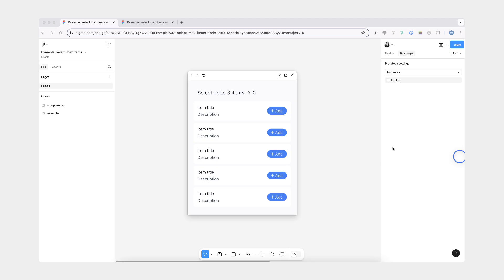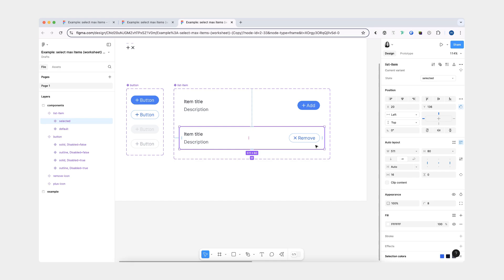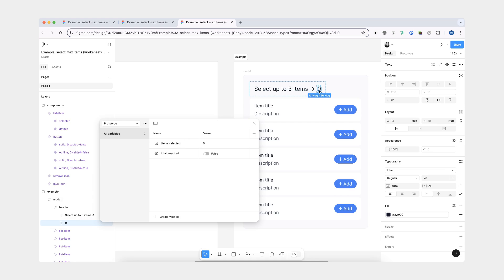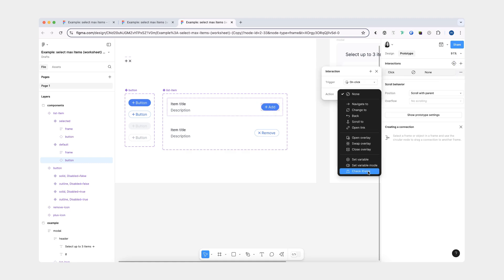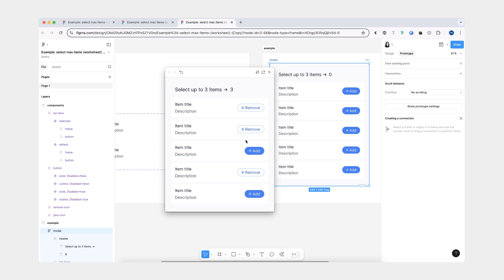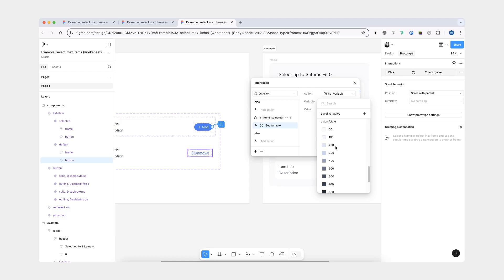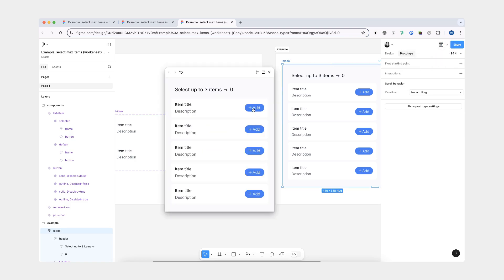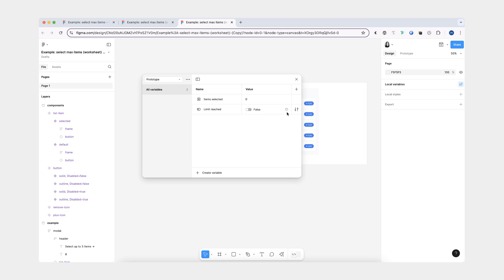Create logic for selecting max items in Figma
learn how to disable other list items once the max is reached!

01:02 create and link prototype variables
02:15 add prototype interactions
05:40 can't stress this part enough